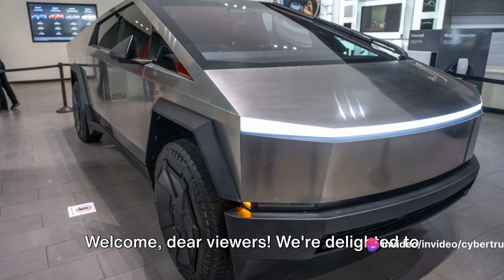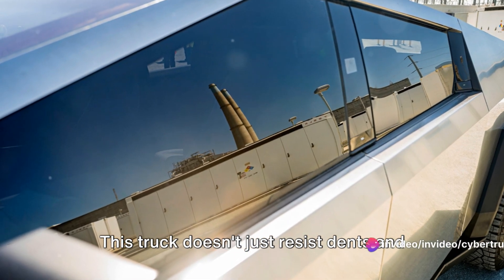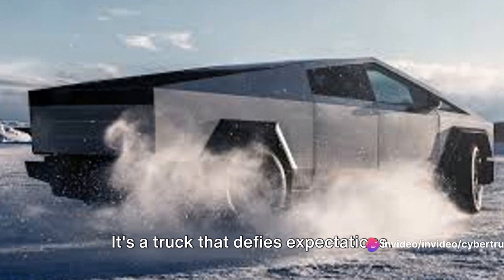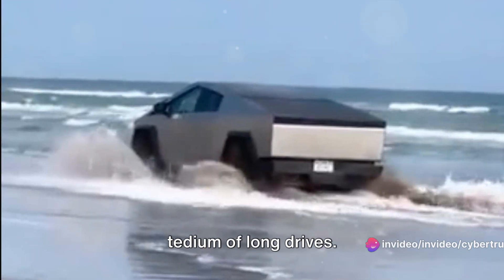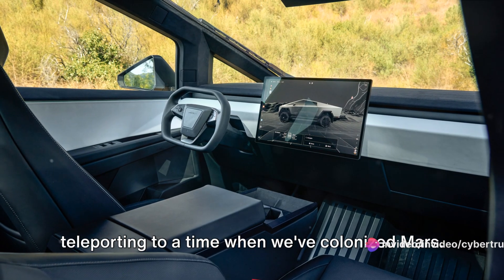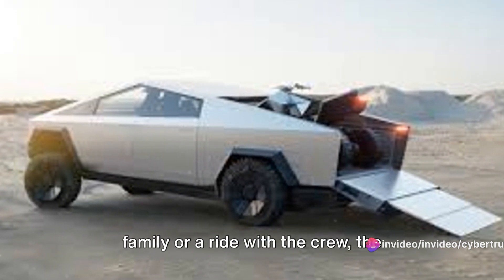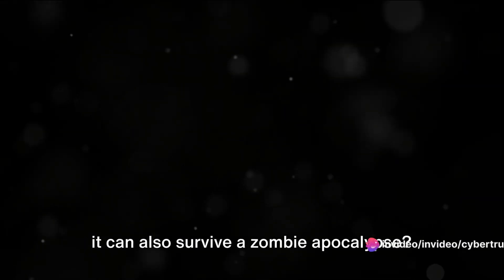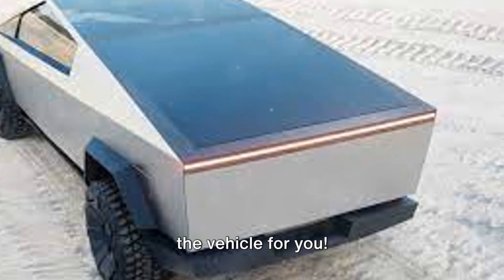Tesla Cybertruck The Future on Wheels or Hype?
Tesla Cybertruck is an all-electric pickup truck that was unveiled by Tesla, Inc. in November 2019. It is a highly anticipated vehicle that represents a departure from traditional truck design and incorporates several innovative features. As of my last knowledge update in January 2022, The video here are some key details about the Tesla Cybertruck.